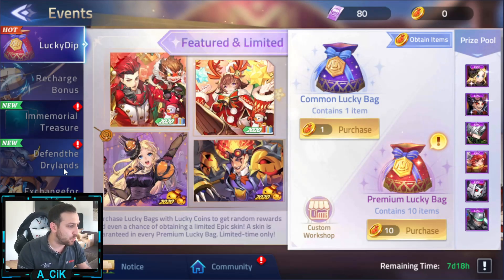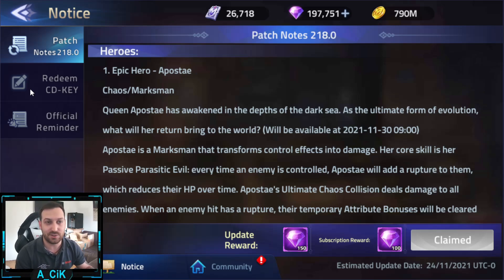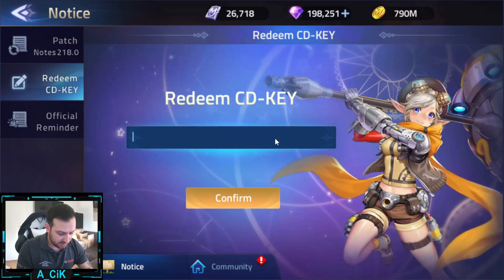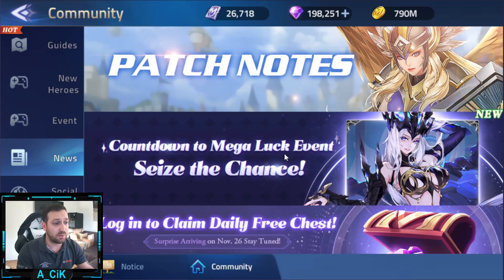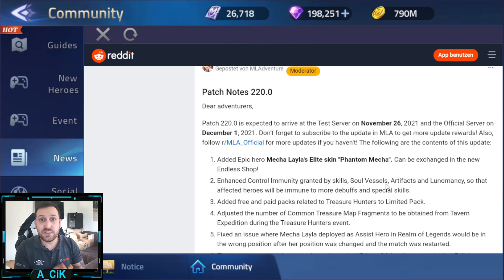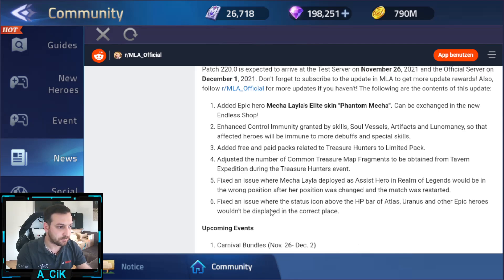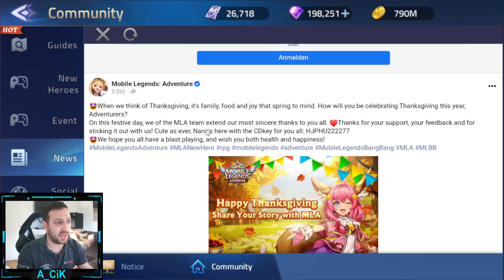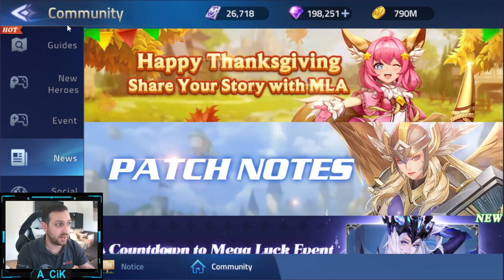4th MIRAGE CODE + NEW CD-KEY | Mobile Legends Adventure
Hey guys,

NewCD-Key

2. Join Discord Server

3. Leave a follow on Twitch

I can happily announce our Partnership with the Developers of Angel Legion.
Server 17 started now go ahead and join us and my Legion there.

GIFTCODE:
ACIK6LIZQHETWY
AKCD3031